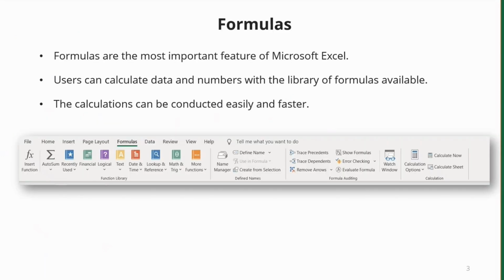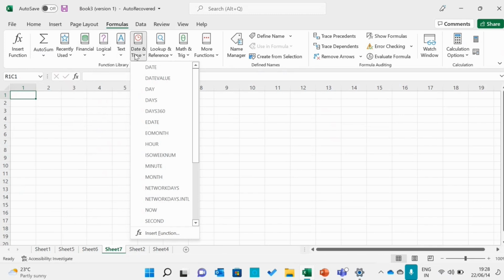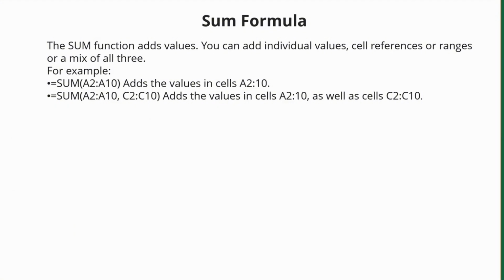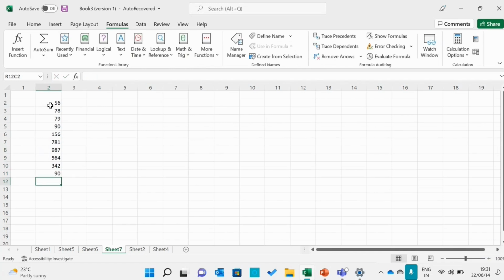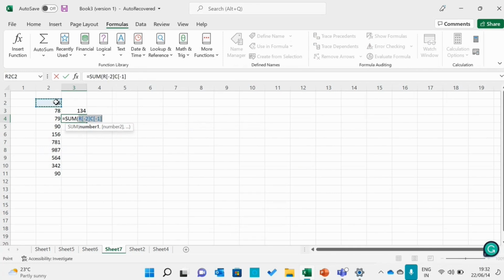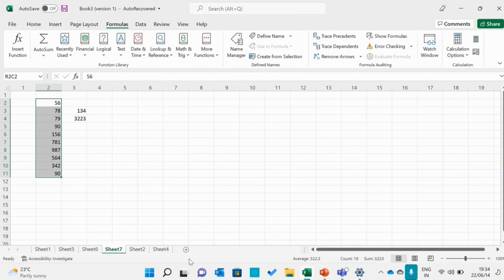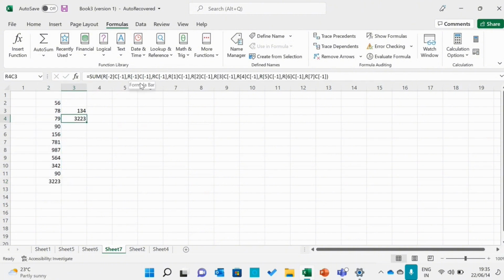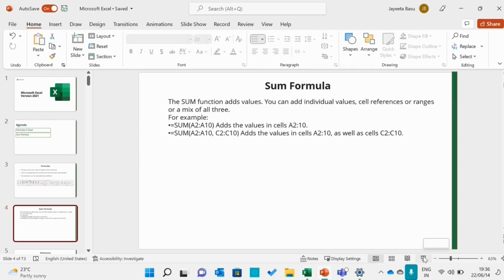Overview of Formulas and Sum in MS Excel | Microsoft Excel Beginner to Advance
In this video, you will learn the basics of formulas in Microsoft Excel and how to use the SUM function to perform quick and accurate calculations.
This tutorial is perfect for beginners, students, and office users who want to improve their Excel skills.
✅ What you’ll learn:
What are Excel formulas
How to use the SUM() function
Adding numbers in rows & columns
Basic Excel calculation tips
This lesson will help you save time and work smarter with Excel.